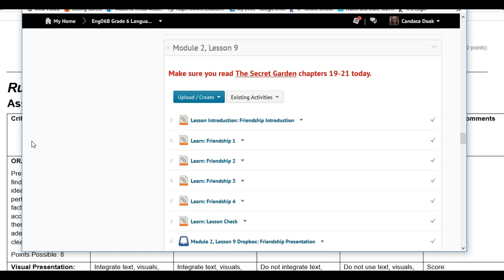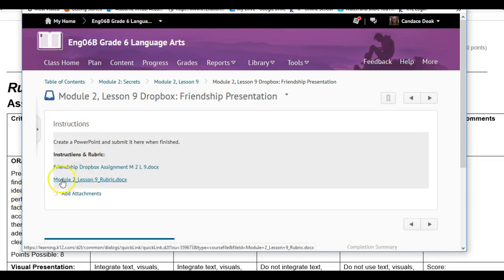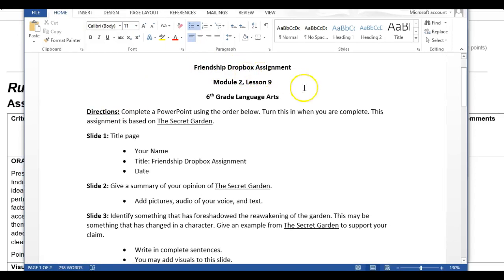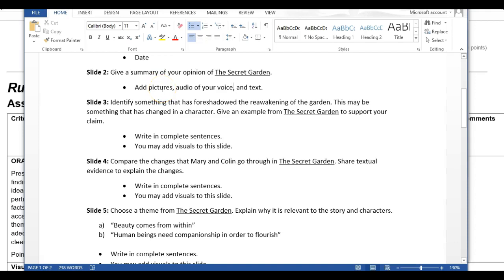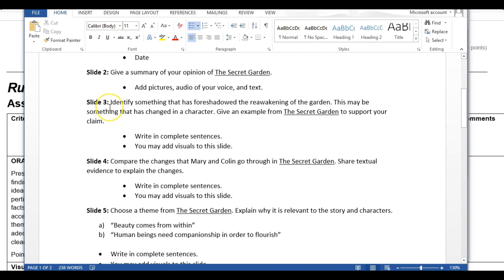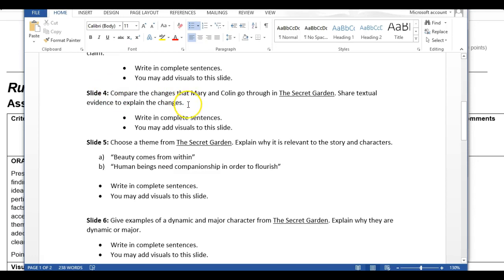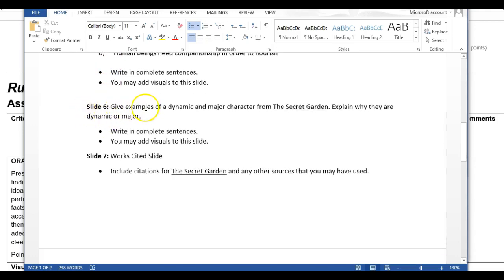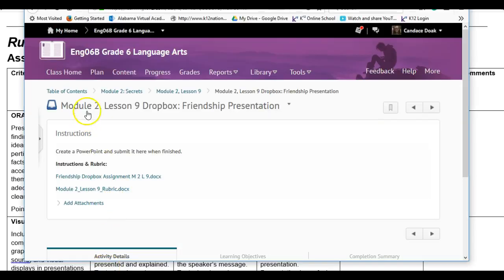Module 2, Lesson 9 Friendship Dropbox